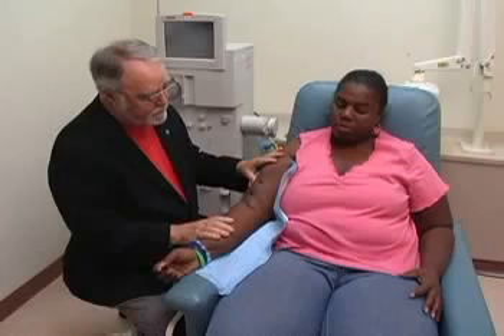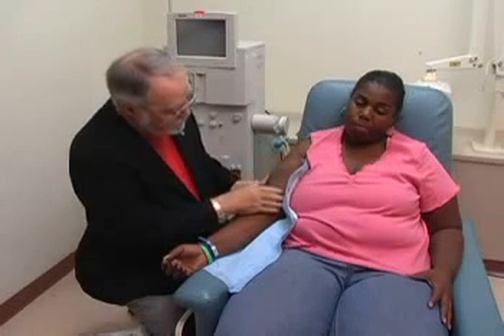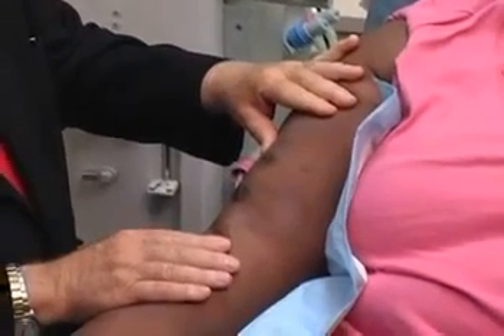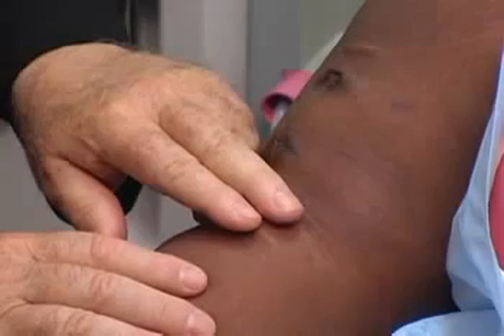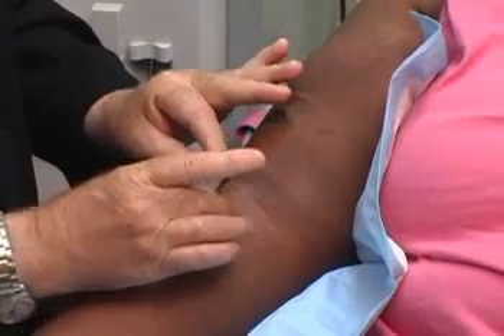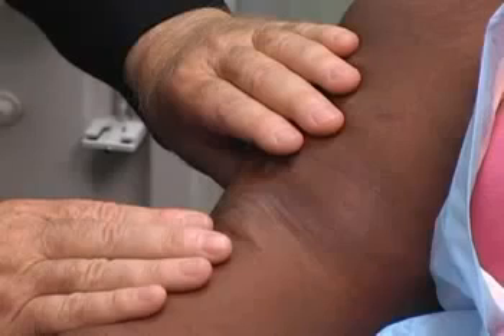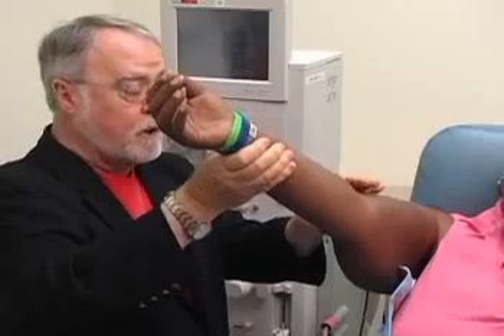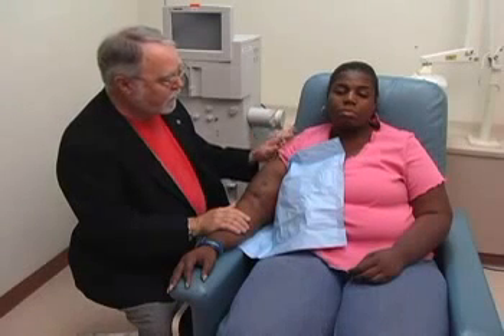Assessment of the upper arm AV fistula | ESRD NCC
Assessment of the upper arm AV fistula by Dr. Gerald Beathard.